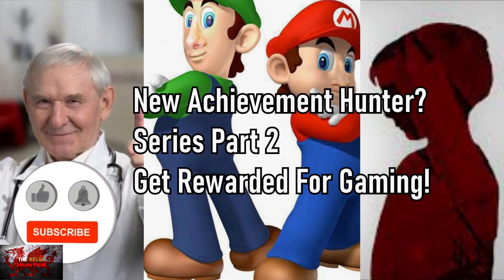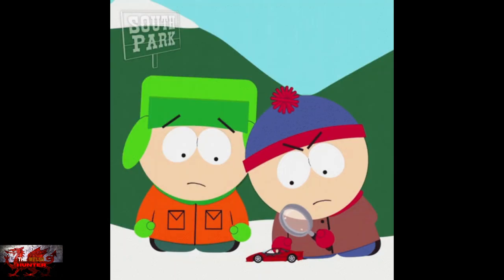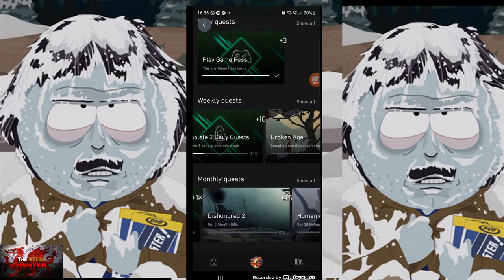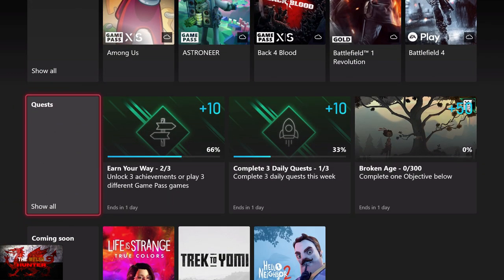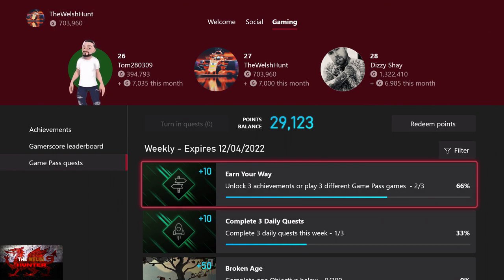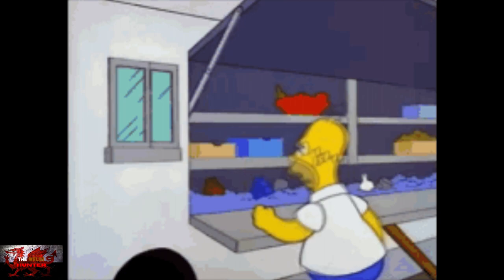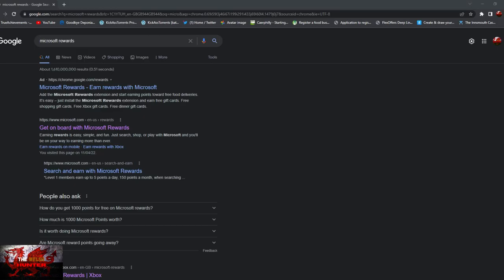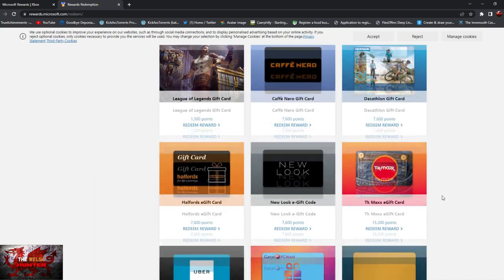New Achievement Hunter? Series (Part 2) - How to get REWARDED Simply for Playing Game Pass Games!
Hey guys & Gals, welcome back to my New Achievement Hunter? Series, and in part 2 of it i will be showing you (For those that are either new, or don't know that much about it) how to get rewarded simply for playing some game pass games!

First of all, your going to need an Xbox Game Pass Subscription, £10.99/$14.99 gets you Game pass ultimate which includes cloud gaming, Game Pass,  PC Game Pass, EA Play & Gold Live Membership!

I will show you exactly what to do how to look at and complete quests!
You get daily, weekly & Monthly quests and have to complete them!
You will get points which can then be turned into rewards out of sweepstakes, xbox games, accessories, even consoles! & More!

TimG84
Khost
TschanSchpange1
TonySki
Eagle 069
Lucas1987

Big Love!